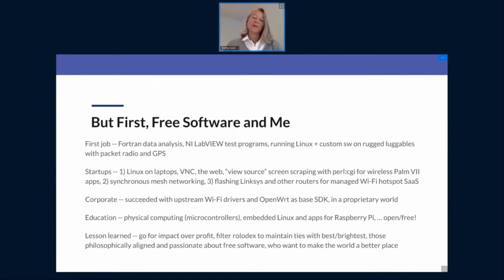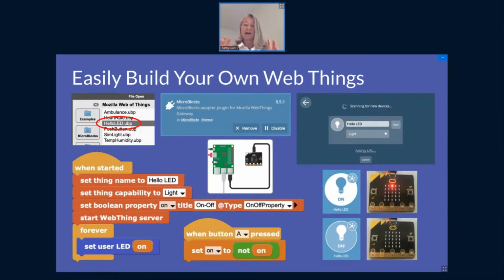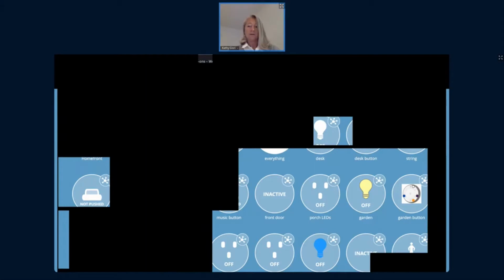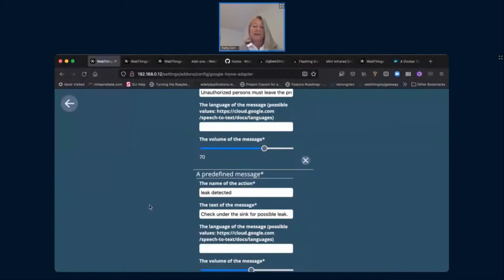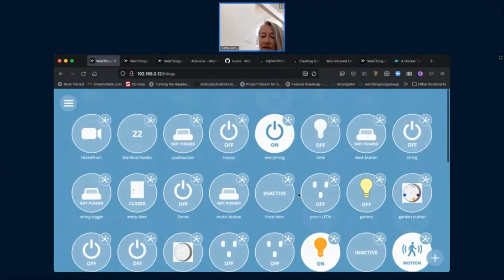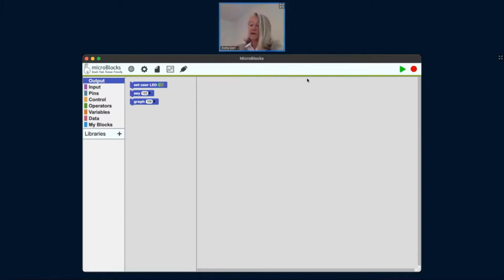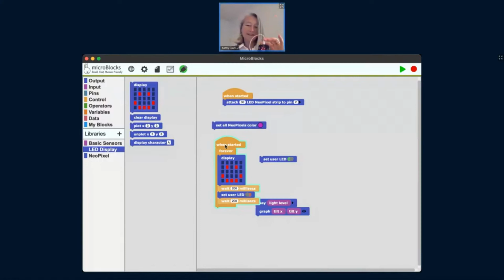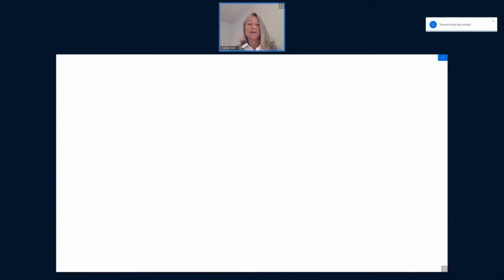Tour of My Embedded Linux Powered Private Smart Home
Rather than expose your smart home device data and voice commands “to the cloud” (i.e., to large tech titans as well as smart product manufacturers), this talk demonstrates how you can maintain better privacy over it. The "secret" is free and open source, spun out of Mozilla to be community led, and easy to set up and manage. (Spoiler: the central hub runs the WebThings Gateway). Since data are processed and stored locally, there's no need to give up your privacy, and even if your Internet goes down, your smart home still works.

Kathy will take you on a tour of her own smart home, then demonstrate the simplicity of MicroBlocks for building your own “smart devices”, such as motion sensors, temperature sensors, door/window sensors, pushbuttons, lights, and more.

Author(s) Bio

Kathy fills her desk with hardware, especially microcontroller boards that can be programmed using MicroBlocks, a learning tool for physical computing. While at Mozilla, she worked on the WebThings Project, which successfully launched a "gateway" software stack that can run on a Raspberry Pi, and act as a hub for a myriad of smart home and IoT devices. She received her bachelor's degree in Electrical Engineering from the University of Minnesota, and her master's in EE from Stanford University. When not at a computer, she can usually be found exploring the great outdoors of northern California.

Twitter and/or Mastodon Handle

kgiori

Q&A

 1. Have you writiten documentation or reviews about these different systems?

 2. Is there any major implication when IPv6 becomes a standard worldwide in terms of security in embedded systems, regarding information transmission over wireless or wired transmisison lines?

 3. What is your opinion. Is Tor hidden service is the perfect tool for exposing IoT home server? Besides encrypted channel, only you know services address. And if there is a zero day, automatically hacking atacks simlpy don't know where is you exposed server. Noone should know you have a smart home, right?

 4. Are there any IoT devices talking in a proprietary protocol? If yes, how does Web of Things deal with it?

 5. What are your opinions on the Home Assistant project?

 6. Do you think that, quote "data explosion" happens only when we save all this data, typically in a cloud? Should our devices be more forgetful?

 7. What other cloud services we can use other than Google Cloud to potentiate the features and usability of our IoT devices? I won a IoT device but it comes with a Google Cloud service by default and it's a huge amount of code just to have it working. How other systems handles with these types of online services?

8. Is there a way to set up a secondary Pi to take over in case your main one were to fail?

9. Is there any hardware kit already available to get started?

 10. Can you show addon for a cat? We use microBlocks to write it? :)